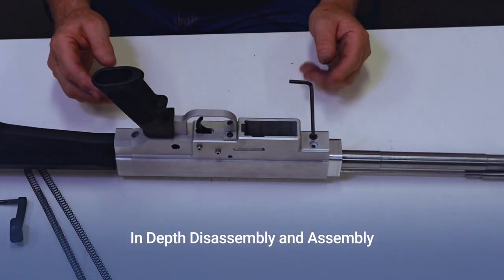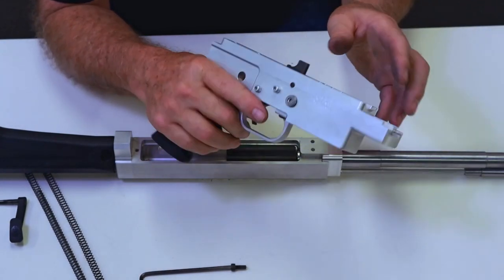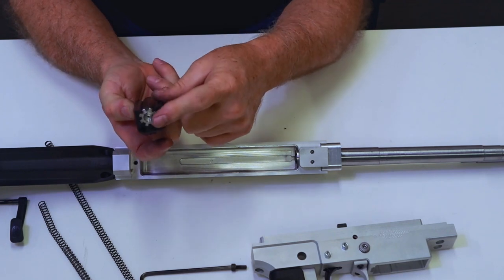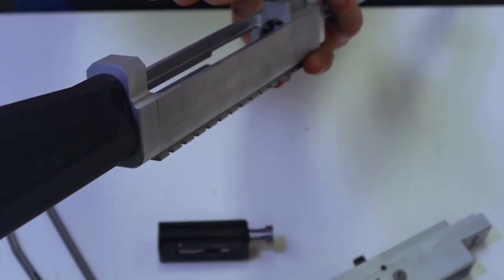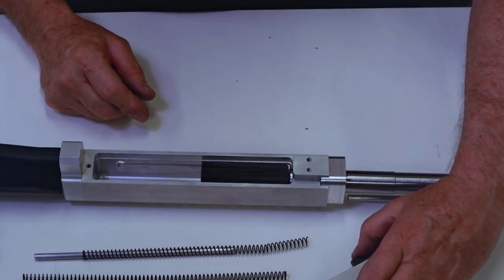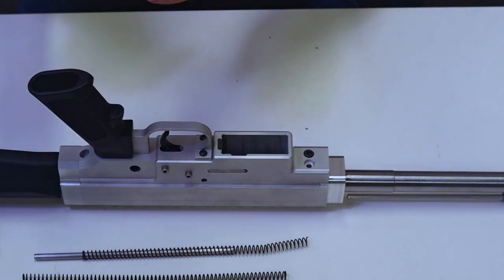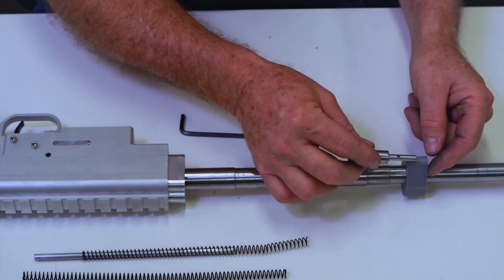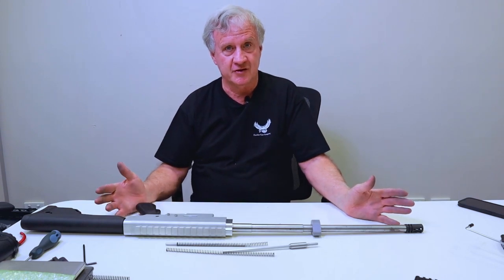Eureka Stockade - In-depth Disassembly and Assembly of The Stockade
Disassembly and assembly of the Eureka Stockade are demonstrated using an allen key. The upper and lower components key in for a neat fit, revealing the trigger mechanism. Cleaning is simplified, requiring minimal disassembly. To reassemble, apply lubrication and align the components, then secure with screws. Further details, such as gas system adjustment, are explained. The process emphasises simplicity and ease of maintenance.

Find out more at eurekaguns.au and australiansportingagencies.com